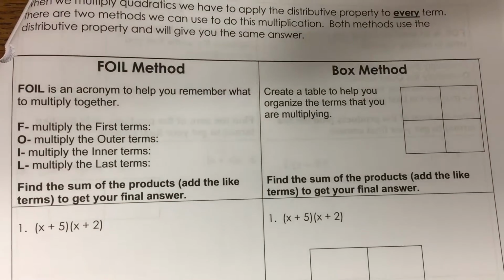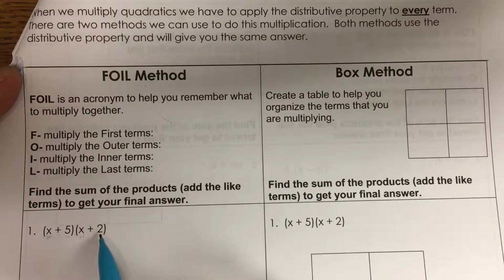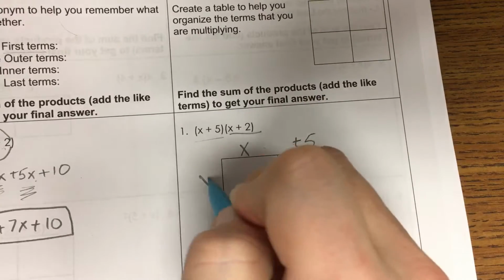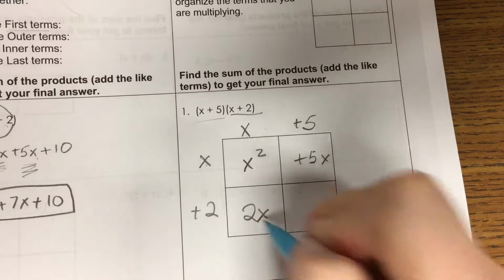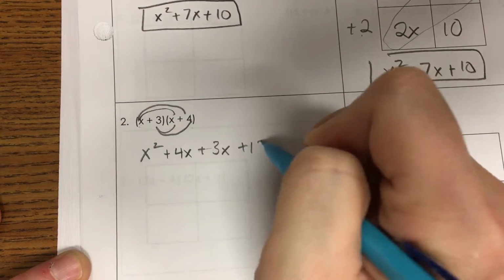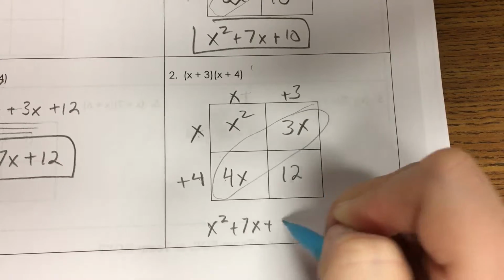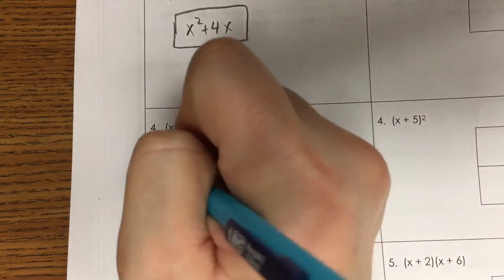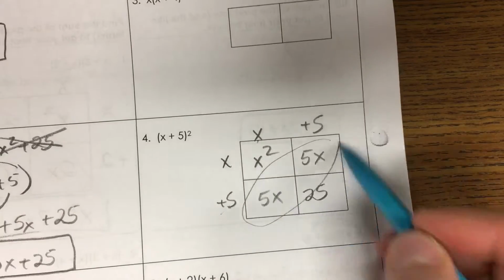Algebra 1 Unit 4 Topic 2: Multiplying Binomials